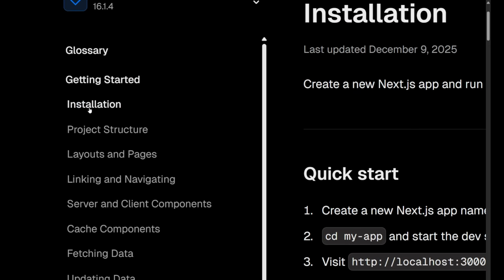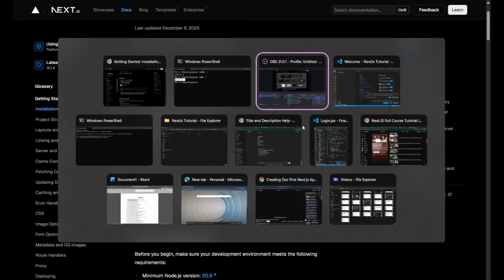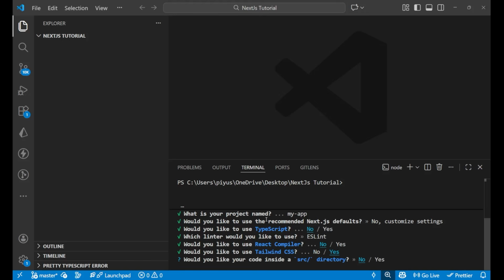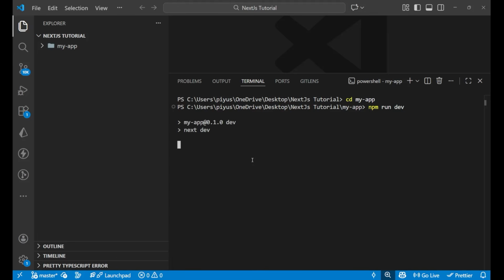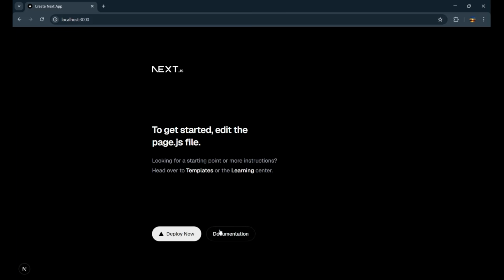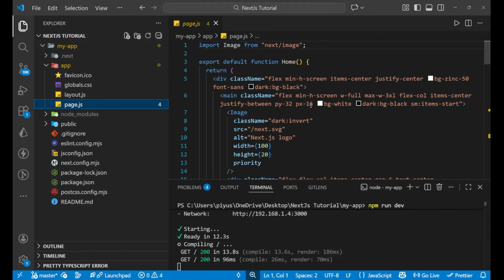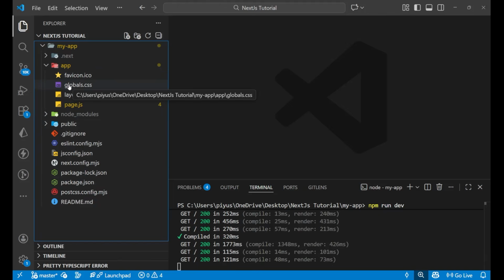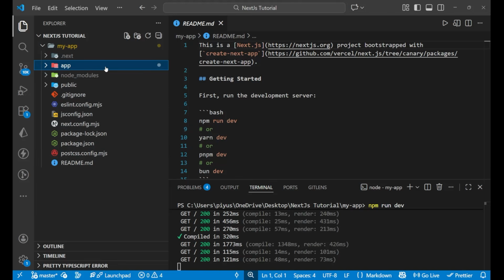How to Install Next.js on Windows 11 | Create Next.js Project (2026)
How to Install Next.js 15 on Windows 11 | Create Next.js Project

Next.js 15 is a powerful React framework used for building fast, scalable, and SEO-friendly web applications. In this tutorial, you will learn how to install Next.js 15 on Windows 11 and create a brand-new Next.js project step by step. This guide is perfect for beginners, React developers, and anyone looking to get started with modern web development using Next.js on Windows.

We begin by explaining what Next.js is and why it is so popular among frontend and full-stack developers. You will understand how Next.js extends React by providing features like server-side rendering (SSR), static site generation (SSG), file-based routing, API routes, and improved performance out of the box.

In this video, we first cover the prerequisites required to install Next.js 15 on Windows 11. You will learn how to check and install Node.js and npm, which are essential for running and managing Next.js projects. We also explain why using the correct Node.js version is important for compatibility with Next.js 15.

Next, we walk through the complete process of creating a Next.js 15 project using the official `create-next-app` command. You will see how to set up a new project, choose configuration options, and understand the default project structure generated by Next.js.

After creating the project, we demonstrate how to run the Next.js development server on Windows 11 and open the application in your browser. You will learn how to make your first change, understand hot reloading, and verify that everything is working correctly.

We also explain the basic folder structure of a Next.js 15 project, including important directories like `app` or `pages`, `components`, and configuration files. This helps beginners understand how Next.js organizes code and how to start building real applications.

Common issues and errors faced during installation are also covered, such as command not recognized errors, Node.js version problems, or dependency installation issues. Practical troubleshooting tips are shared to help you fix these problems quickly.

By the end of this tutorial, you will have Next.js 15 successfully installed on Windows 11 and be ready to start building modern React and full-stack applications. This video is ideal for beginners, students, frontend developers, and anyone learning Next.js.